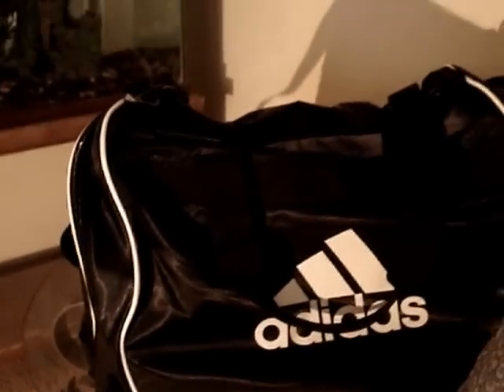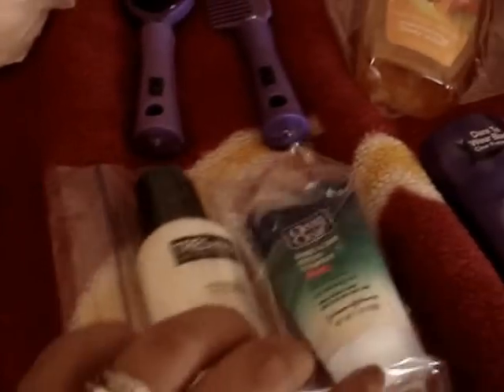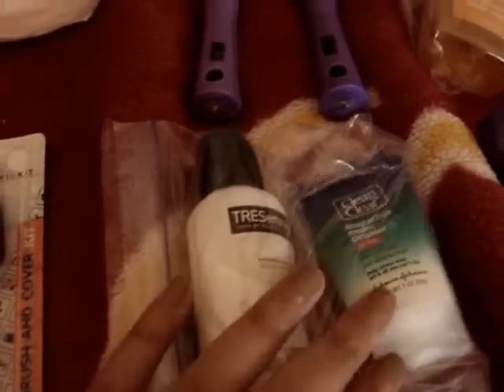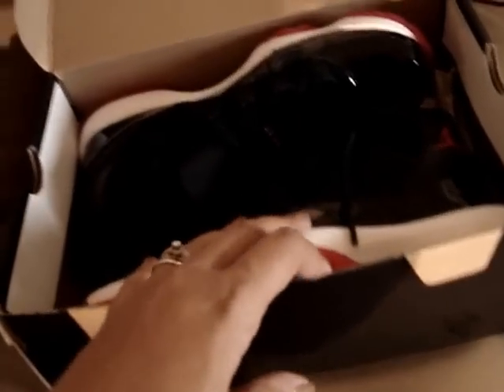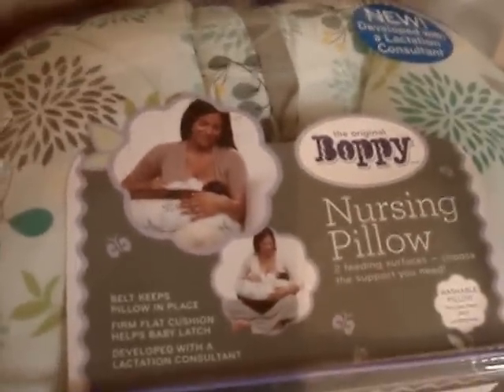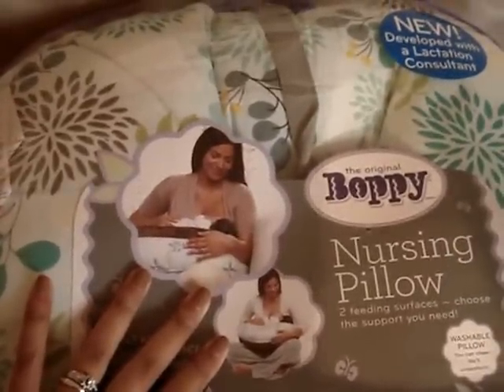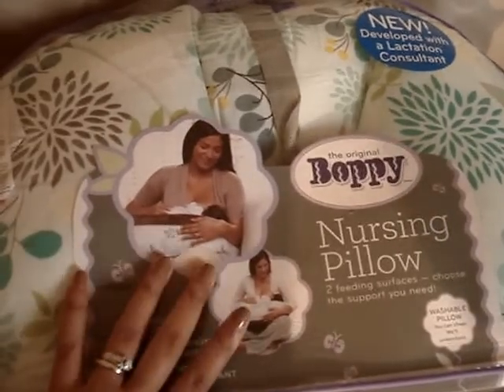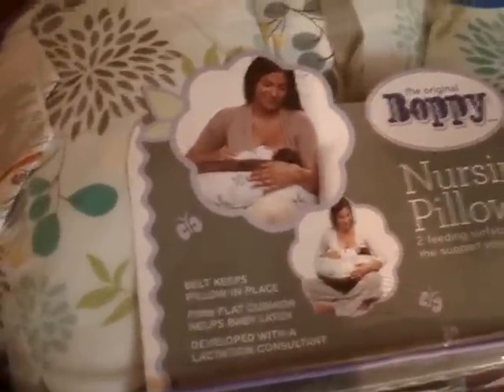What's in my hospital bag | JennysJourney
What am I bringing for labor and delivery? I also have a question for all of the experienced breastfeeding moms out there.